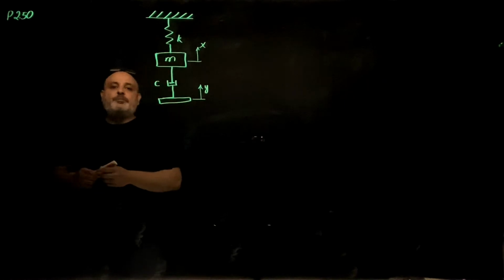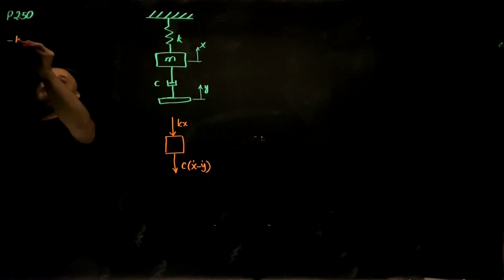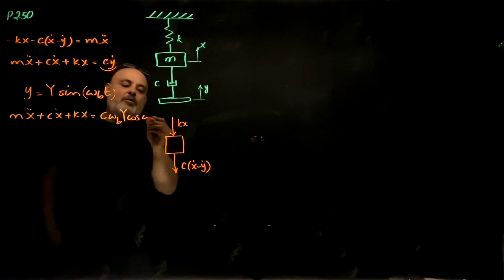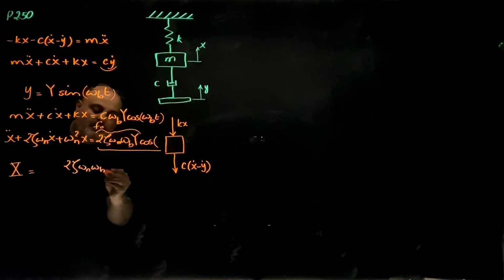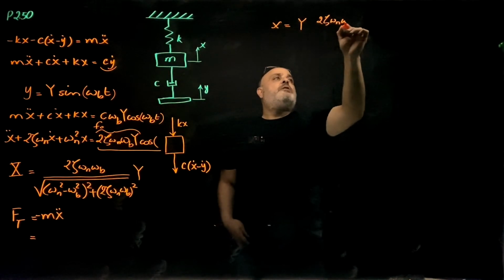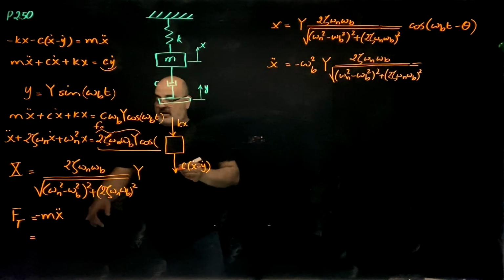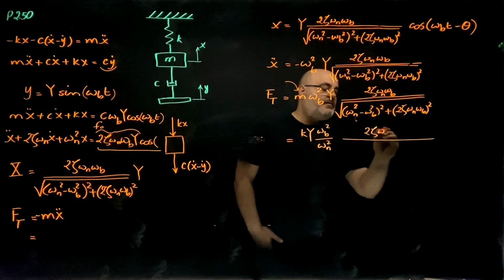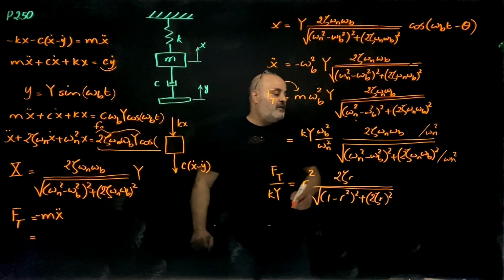31 Base excitation, Ex. 1